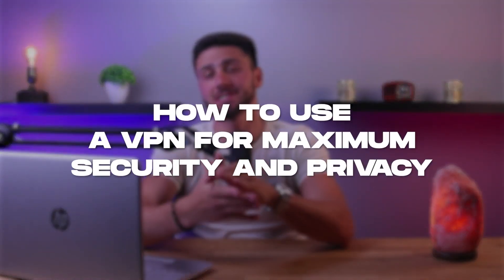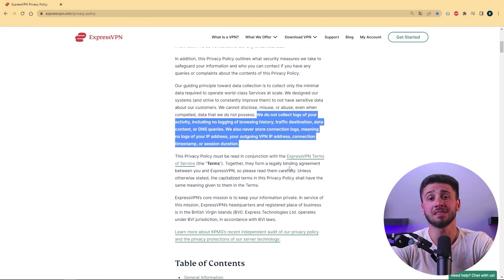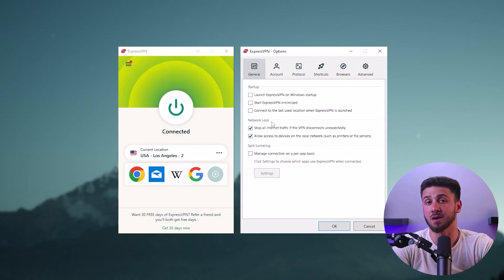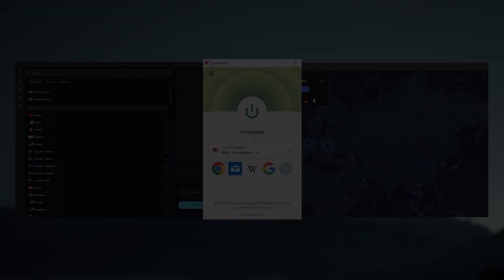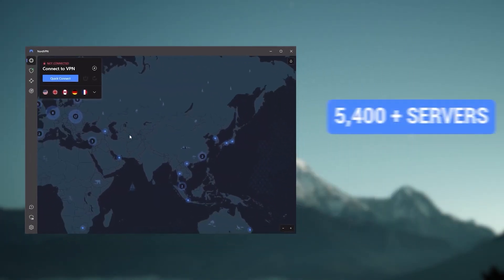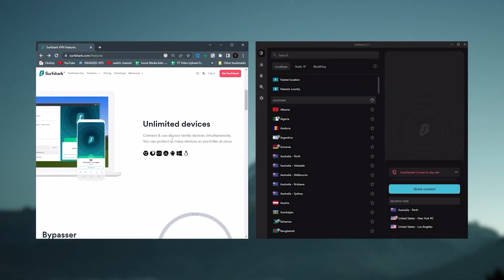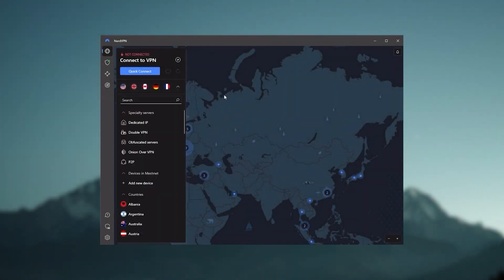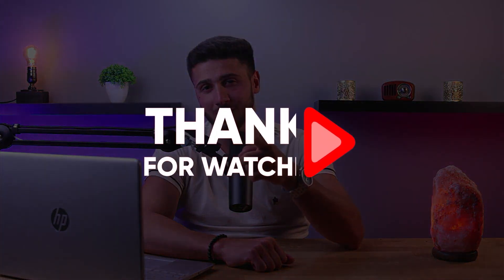How To Use a VPN: Maximum Security And Privacy without Limit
Why You Need a VPN for Online Security

In today’s digital world, protecting your online presence is no longer optional — it’s essential. With hackers, trackers, and cybercriminals lurking around, your data is always at risk, especially on public Wi-Fi networks. That’s where a VPN (Virtual Private Network) comes in. It creates an encrypted tunnel for your internet traffic, hides your IP address, and keeps your identity anonymous online.

But not all VPNs are built the same. To ensure real security, choose a VPN that has a proven no-logs policy and always activate the Kill Switch feature, which cuts your internet connection if the VPN fails, keeping your data from leaking. The right VPN not only makes you invisible online but also empowers you to browse safely, no matter where you are.

The Best VPNs for Security, Streaming & Torrenting

ExpressVPN, NordVPN, and Surfshark are three of the most trusted names in the VPN industry — and for good reason. ExpressVPN is the top pick for those seeking speed, simplicity, and privacy all in one. It’s the easiest to use and delivers outstanding performance across the board. NordVPN is a feature-rich option that balances security and usability, offering extras like double VPN, Threat Protection, and a very competitive price for what you get.

Surfshark is the best value-for-money choice, offering unlimited device connections and strong security at a budget-friendly rate. All three support torrenting, include a Kill Switch, and work reliably with major streaming platforms like Netflix, Hulu, and Amazon Prime Video.

Which VPN Is Right for You?

Choosing the right VPN depends on your personal needs. If you want the fastest speeds and a seamless user experience, ExpressVPN is your go-to. If you're looking for advanced features and solid performance at a reasonable cost, NordVPN offers the best balance. And if you're after affordability without compromising on security, Surfshark is unbeatable — especially since you can share it with your entire household.

Whichever one you choose, you’ll be protecting your privacy, accessing content globally, and browsing with confidence.

Hope you enjoyed my How To Use a VPN: Maximum Security And Privacy without Limit Video.